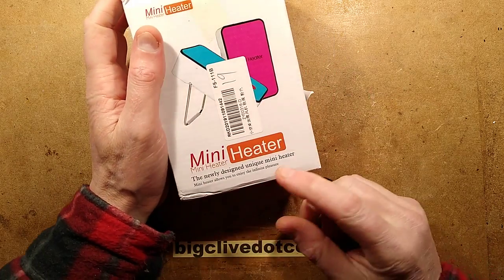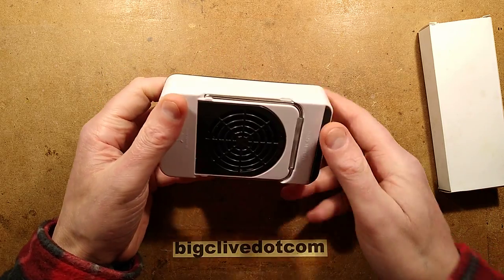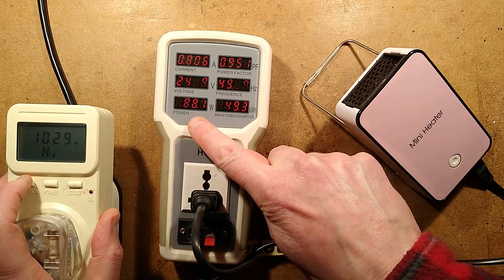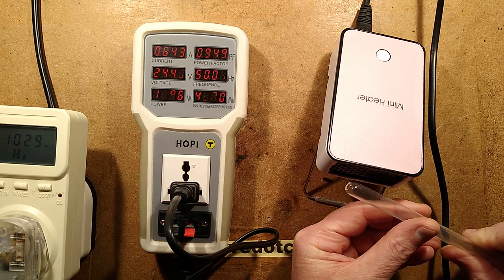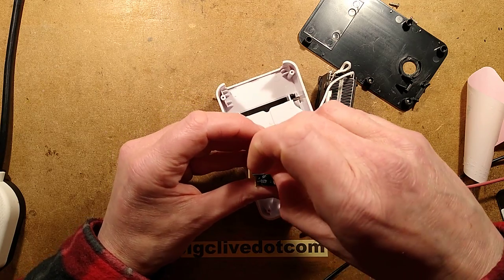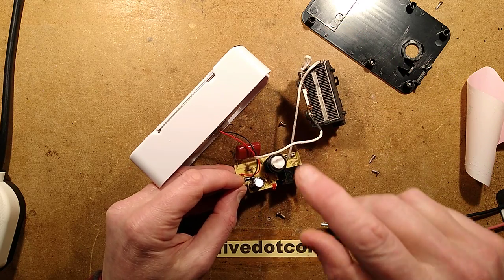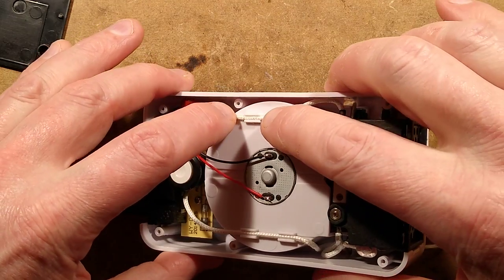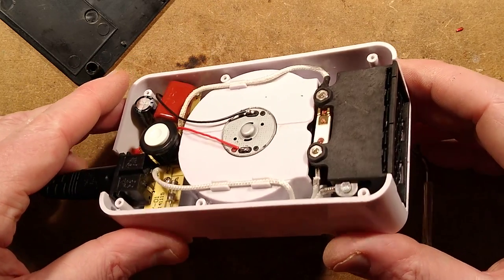All plastic 150W eBay desk mini-heater. (With schematic.)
I got this just to see what the safety features were like.  There seems to have been a spate of mini heaters being sold that either plug directly into a socket or are designed to be placed on a desk for low level local heating.
Most of the lower power ones seem to use PTC based heaters that self regulate around a small temperature range by increasing their resistance as they get hotter.  I wondered what other thermal protection was present inside.

The unit seems to house a very standard looking heater module.  It's quite neat that they've fitted it all into an optimal space.  The replacement label on the box was wrong.  The original data it was covering was correct for power and dimensions.

The fan isn't quite as quiet as the camera makes it seem.  There seems to be noise gate that masks lower level noise.